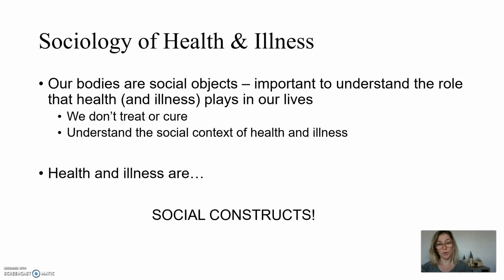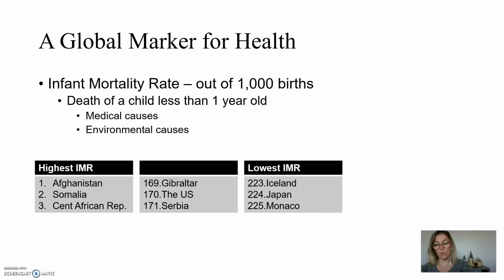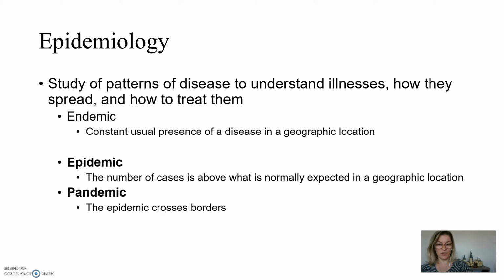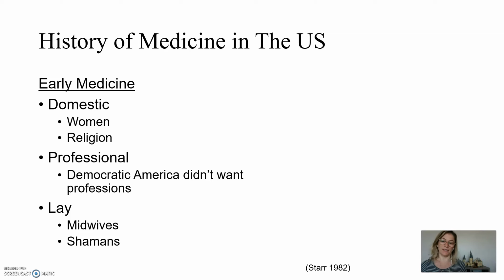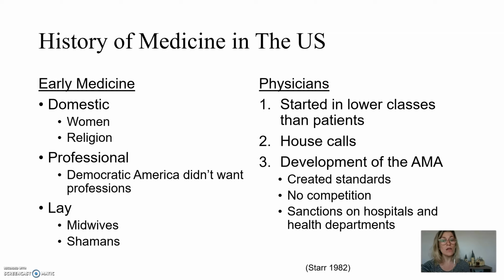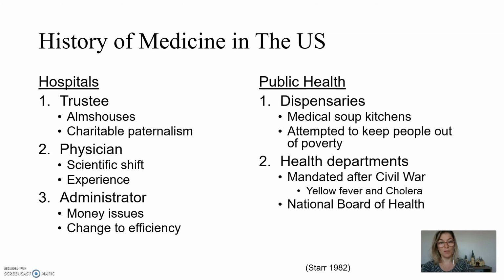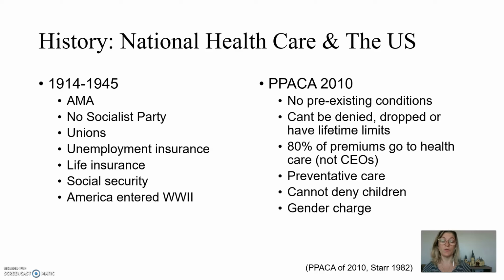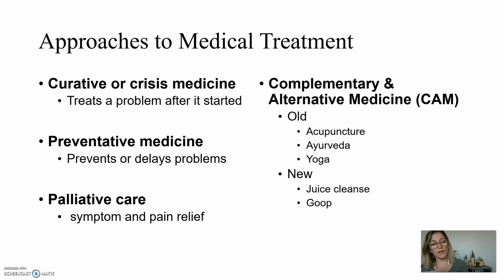BSC SO101 Health Part I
Quick lecture on chapter 14 of The Real World: An Introduction to Sociology. Included is my weird history of America's health care industry, not included in your textbook.